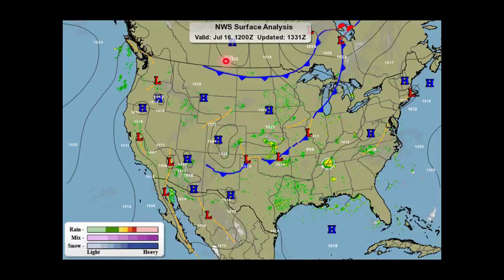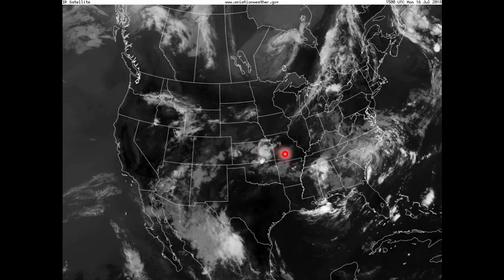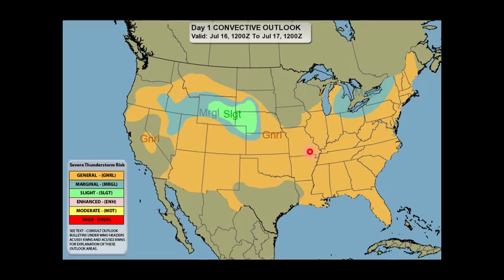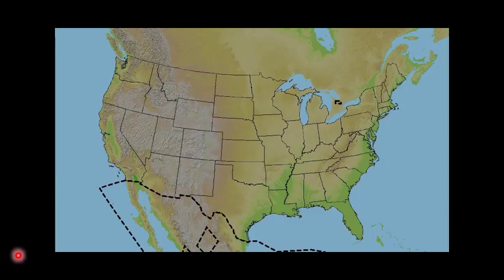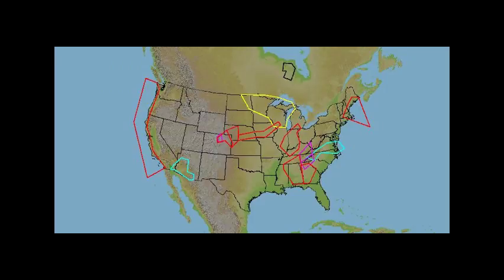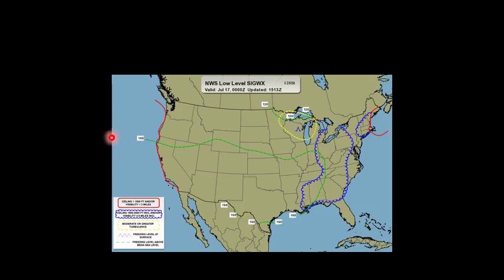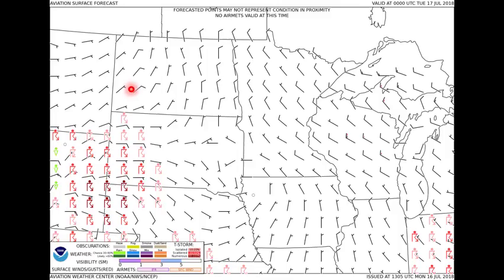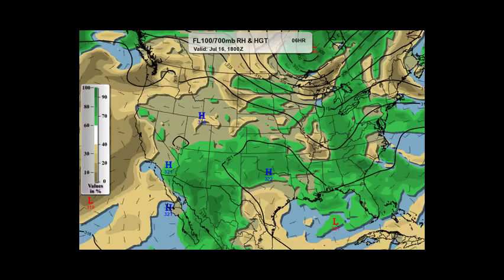Nate Sharrett Weather Briefing 2